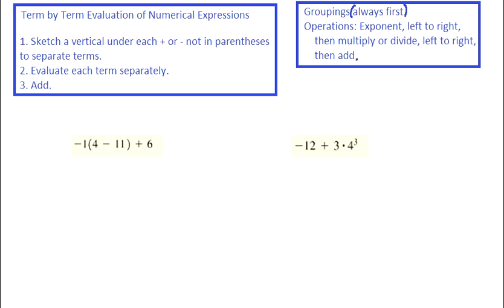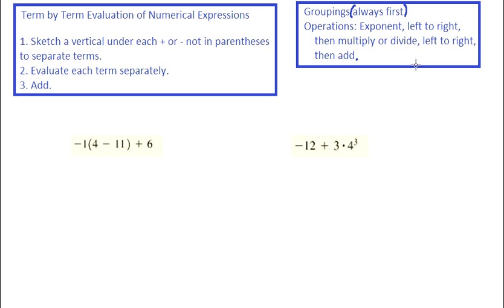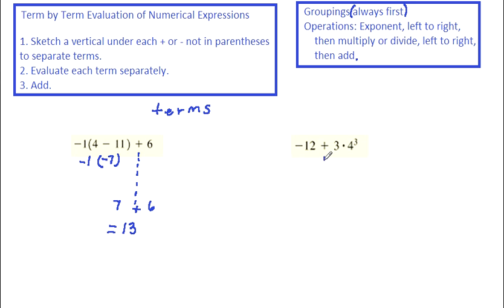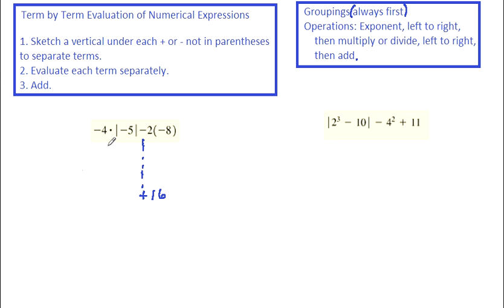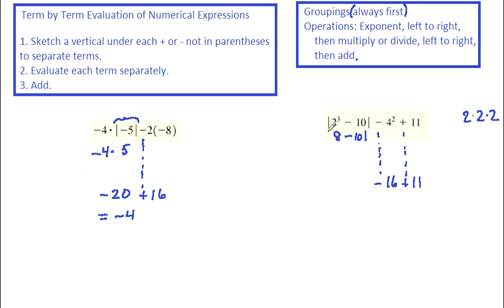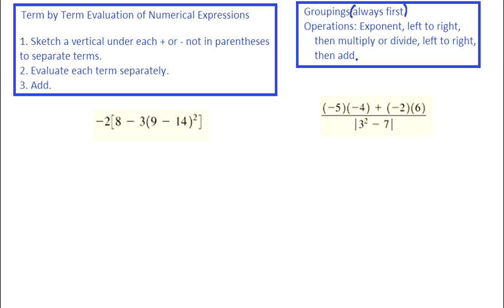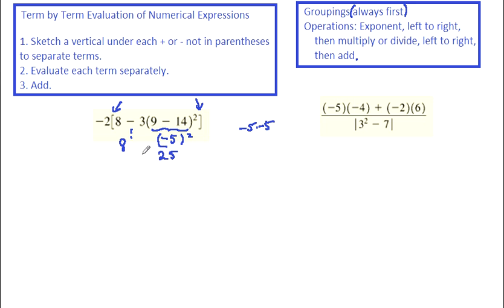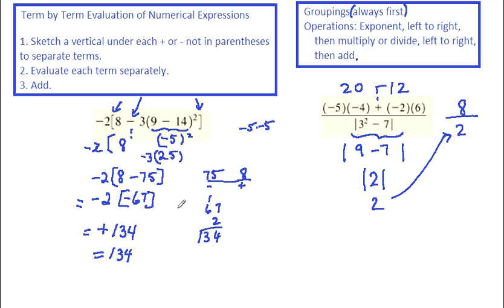Mod 1 Evaluate Numerical Expressions Term by Term